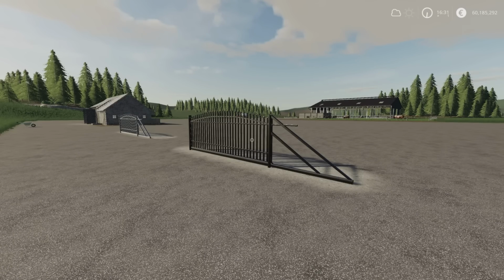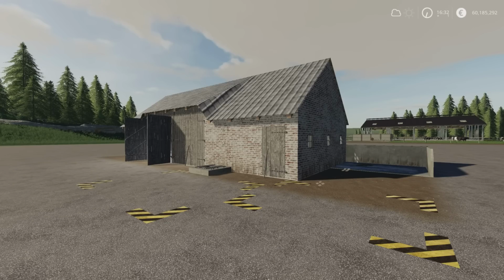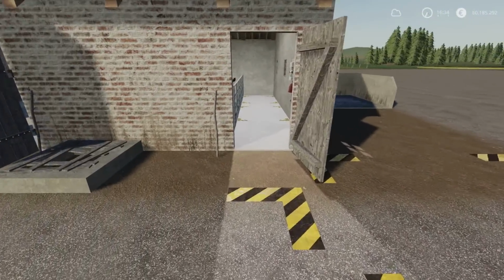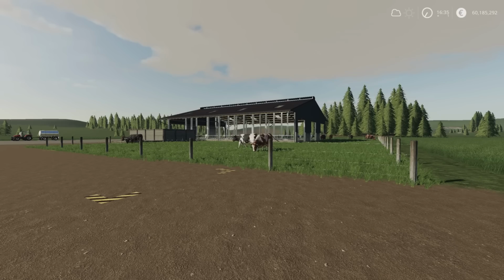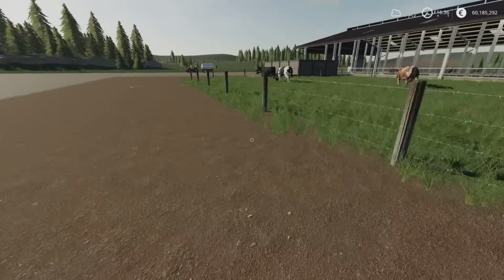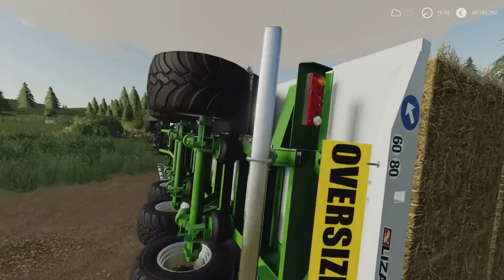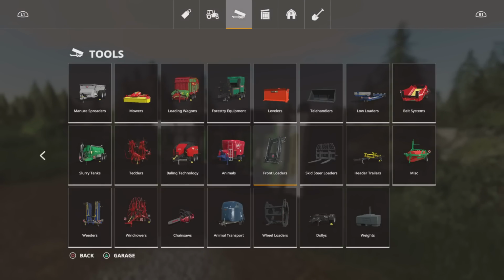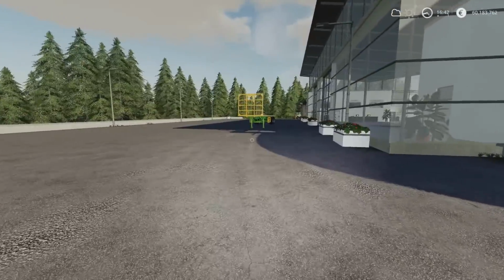DISAPPOINTING NEW MODS (Review) Farming Simulator 19 FS19 | 29th April 2021.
DISAPPOINTING NEW MODS (Review) Farming Simulator 19 FS19 | 29th April 2021. PS5. Modhub. GIANTS Software. Focus Home Interactive. What mods do we have? What features do they have? How do they work? How many mb download are they? How many slots do they use? Find out with me… MrSealyp.

Mods: Sliding Gate By: BarT, Pigsty By: TomSky, Cow Husbandry By: lancyboi & LIZARD Semi Bale 50000 By: Blacksheep Modding.